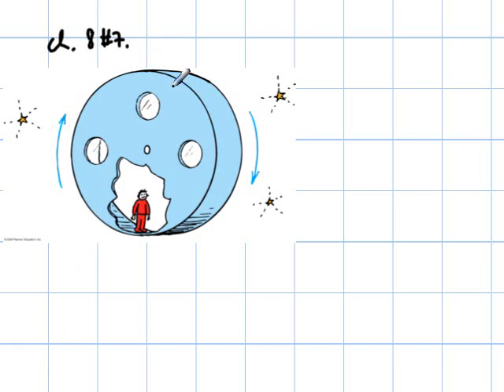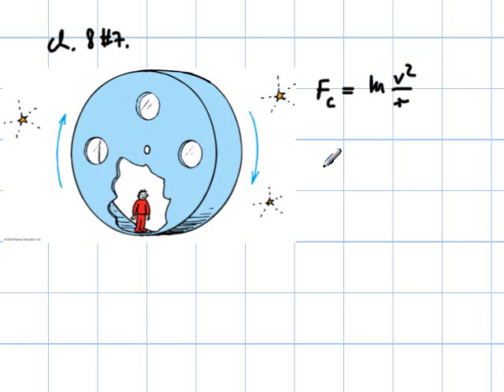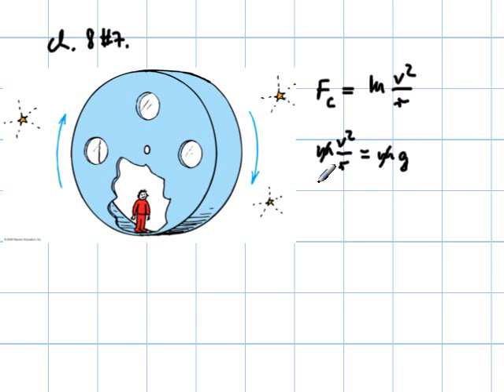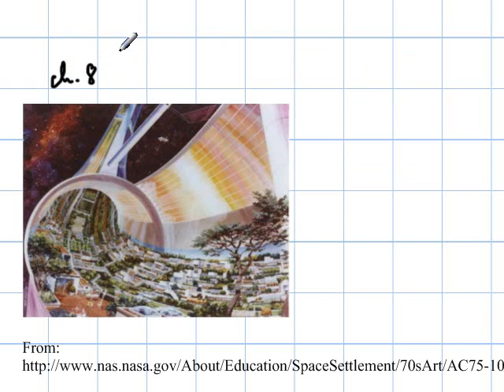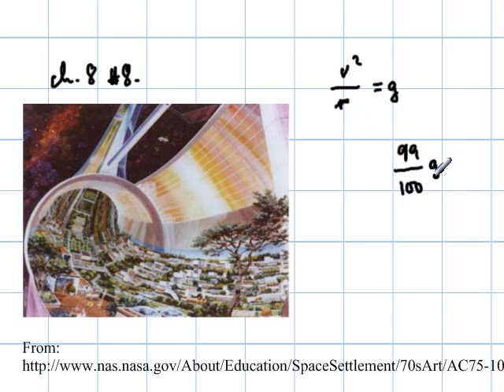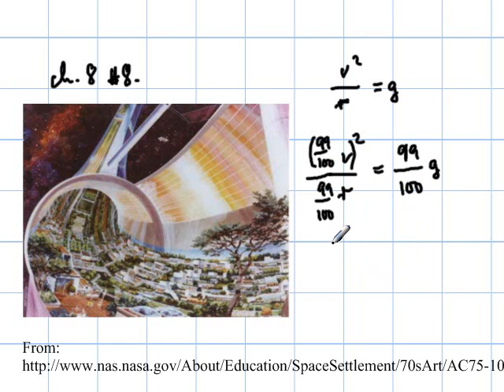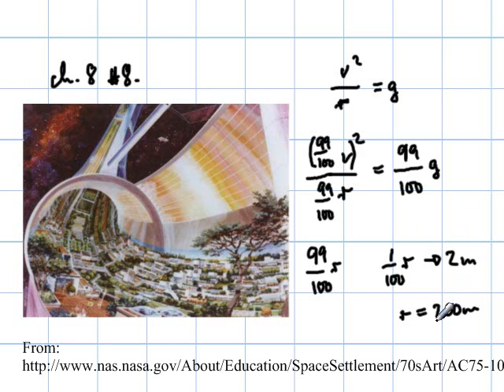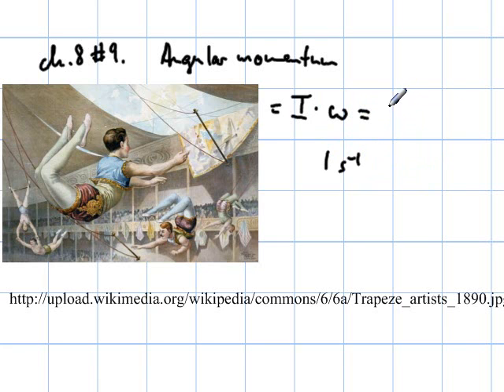Hewitt rotation gravity problems 2